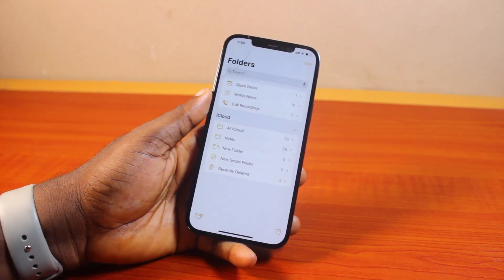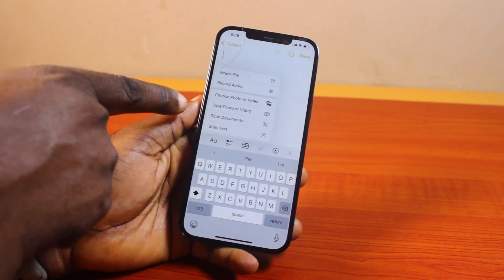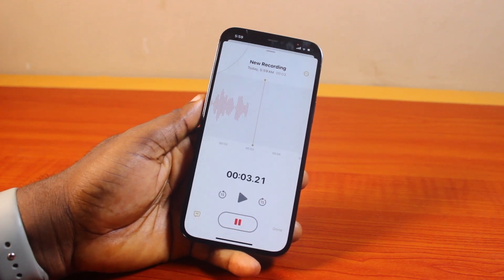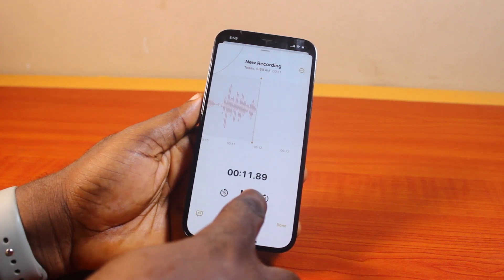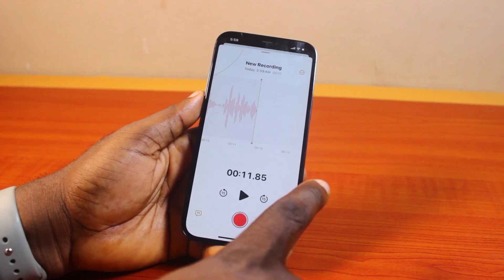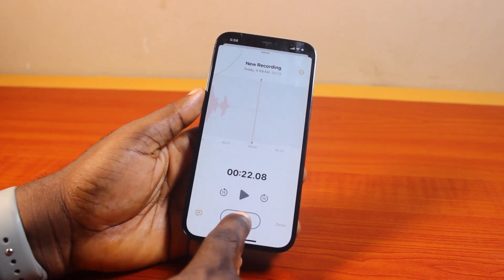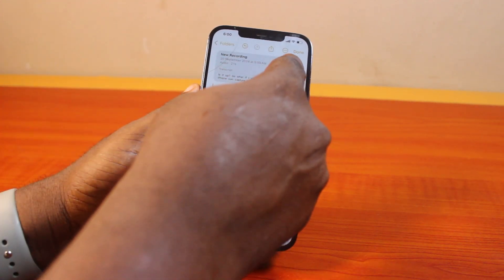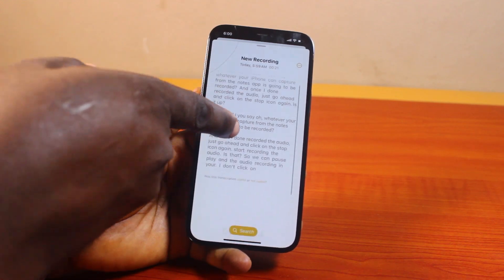How to Record Audio in Notes on iPhone iOS 18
Cheap iPhone
Cheap Samsung Phone
Cheap Apple Watch
Cheap Digital Camera
Cheap YouTube Microphone
Cheap MicroSD Card